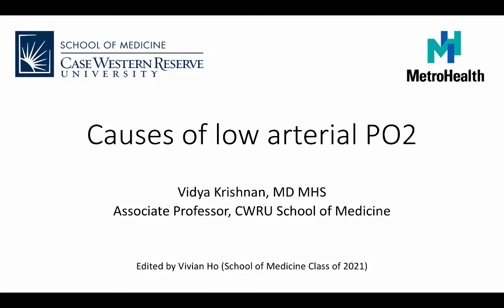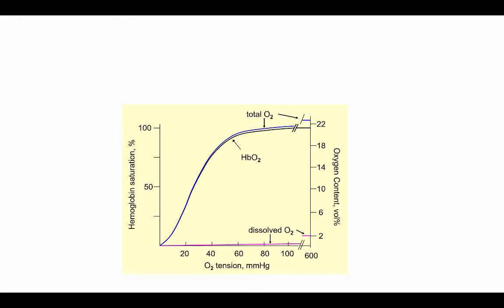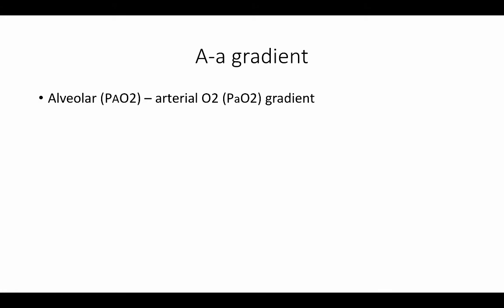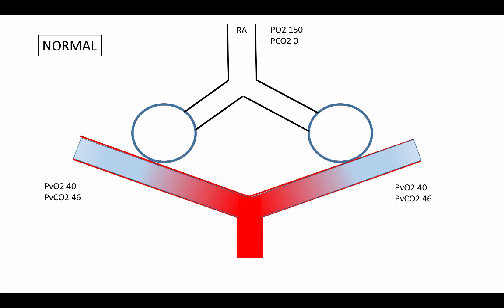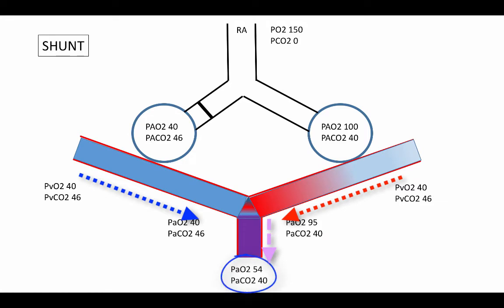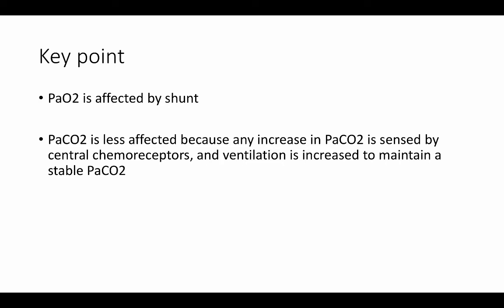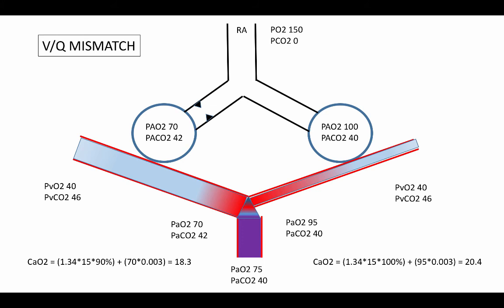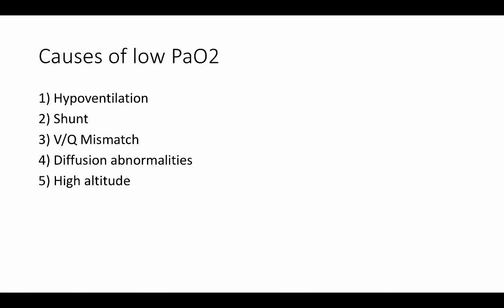Causes of Hypoxemia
Presentation on causes of hypoxemia (low arterial PO2) by Dr. Krishnan